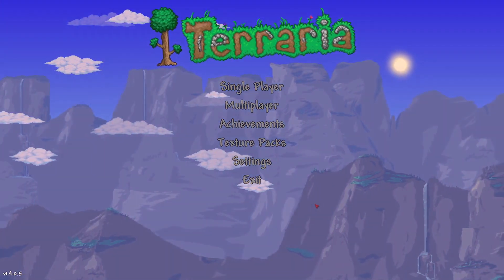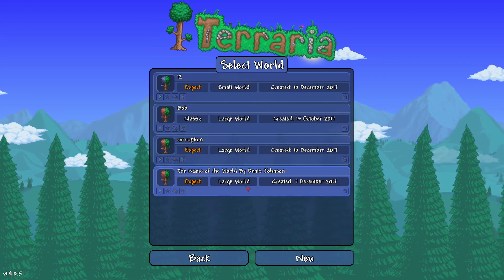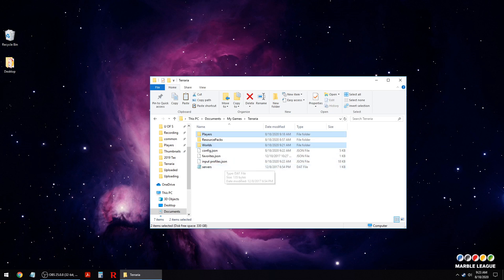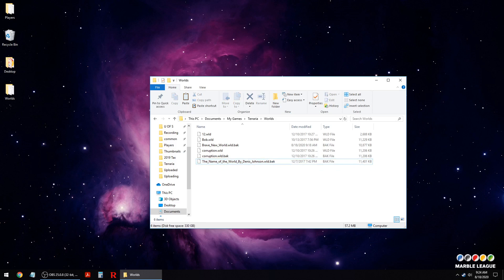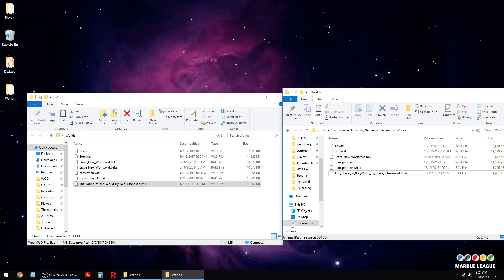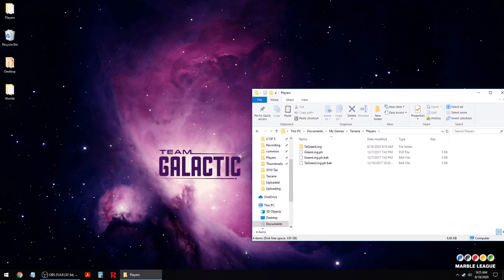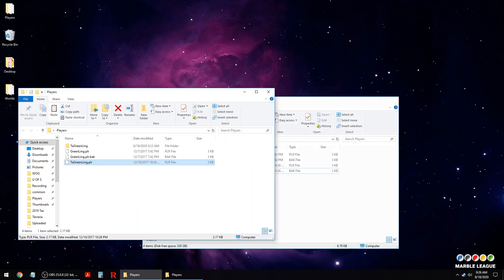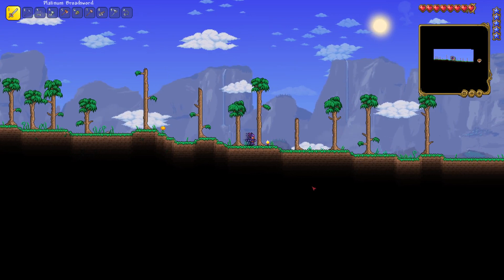How To Restore Corrupted or Destroyed Terraria Worlds & Restore Player Data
This video will show you how to Load/Restore/Recover your Corrupted/Lost/Destroyed Terraria World

As explained in the video it is critical you delete the corrupted or destroyed file and not the backup file. If you do not restore the correct file the process will not work.

Please follow the steps in the video exactly to ensure successful restoring of your saves!

If you want to know how to recover save files for other games, watch this video: